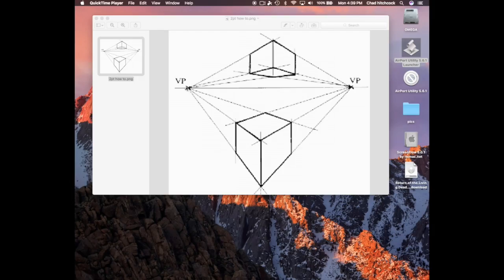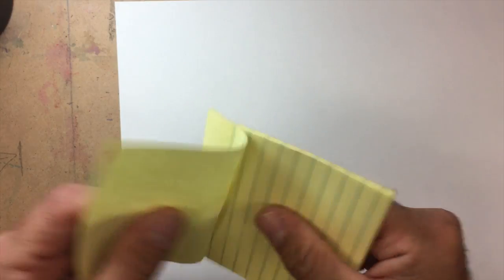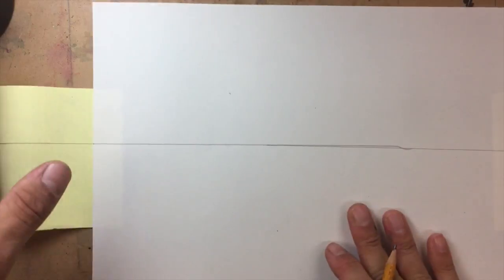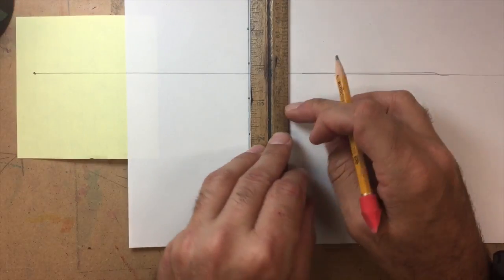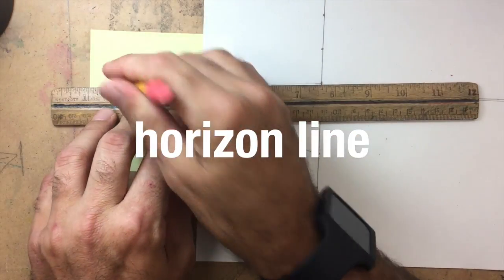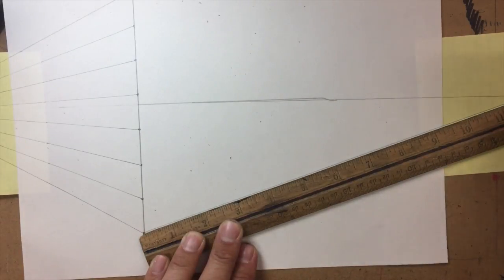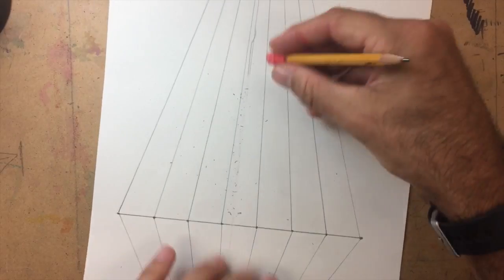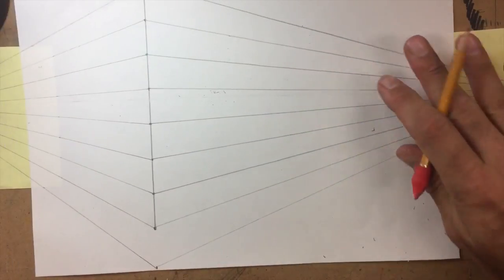2 point perspective drawing (part 1)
This video is about 2 point perspective drawing (part 1)